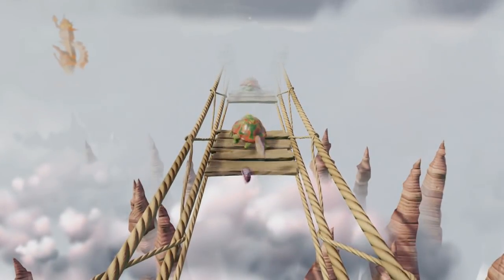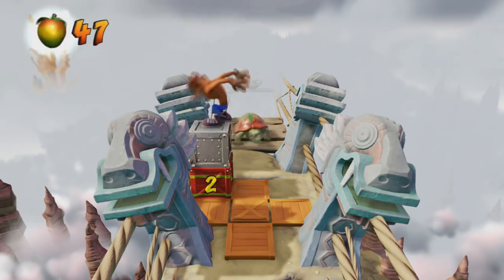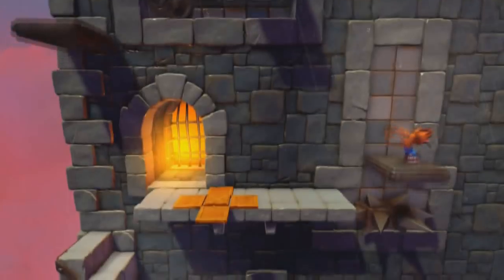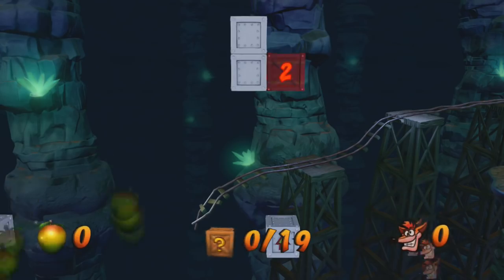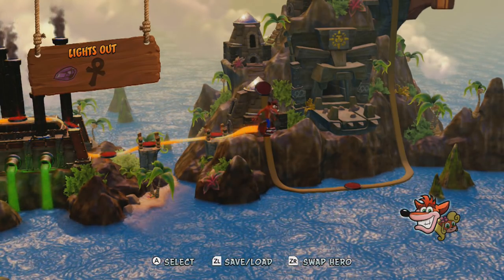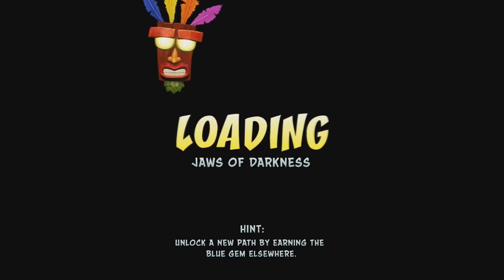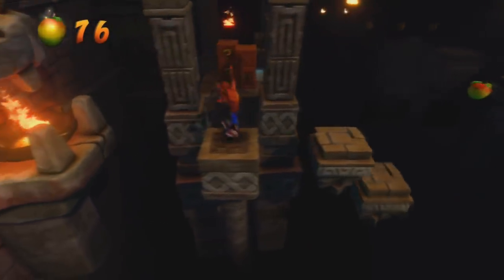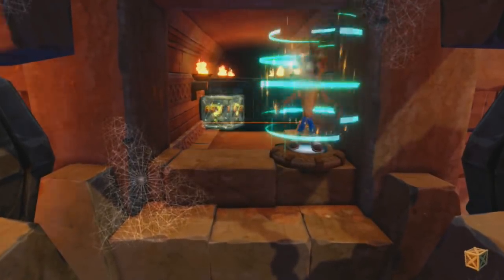Slim Plays Crash Bandicoot (NST) - #5. Rainy Days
We have some nasty levels upon us, including a long climb up a slippery tower.